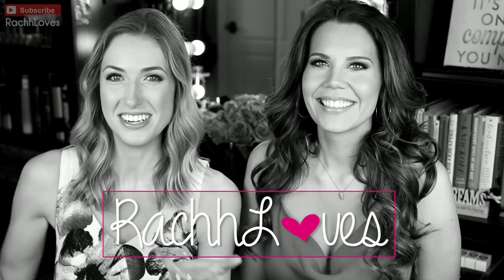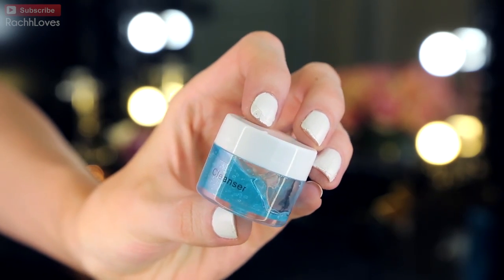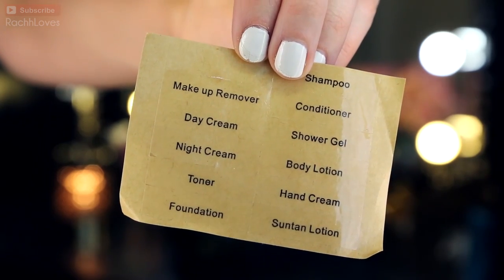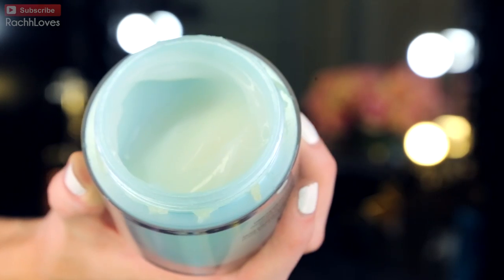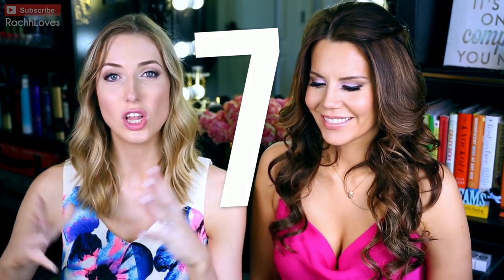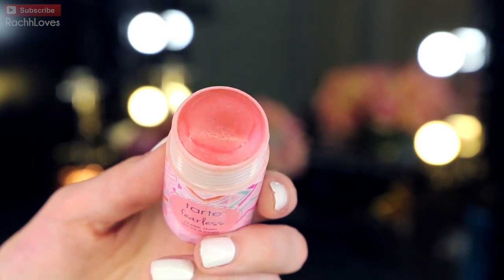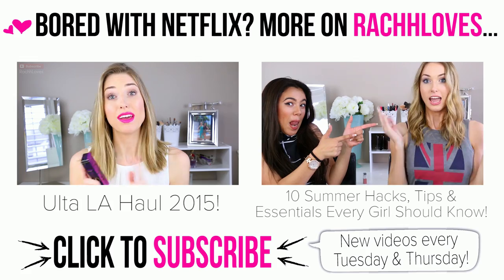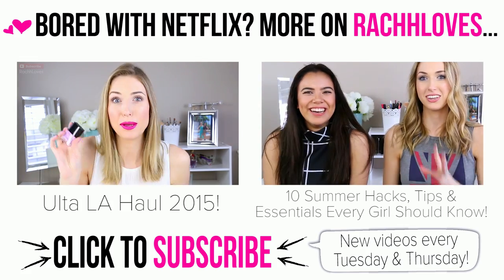10 SUMMER HACKS, TIPS & ESSENTIALS FOR TRAVEL! ✈🚗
YAY! Tati & I got together while I was in LA and came up with some of our best hacks, tips & essentials when we travel! Tati's video